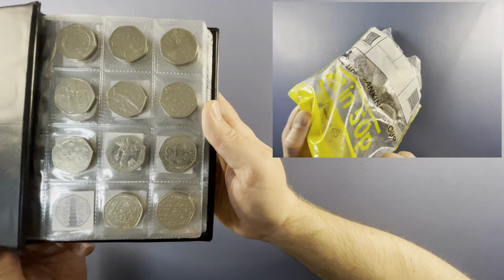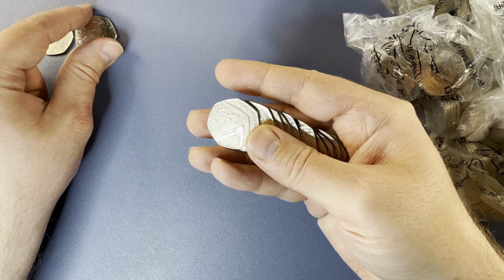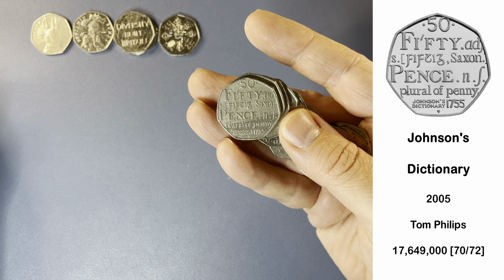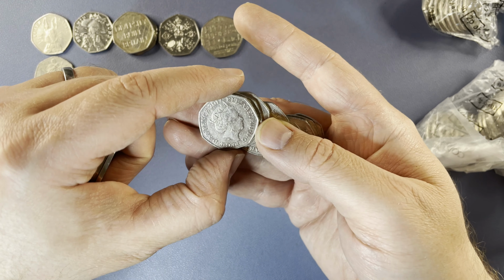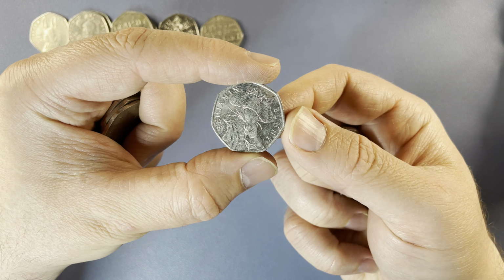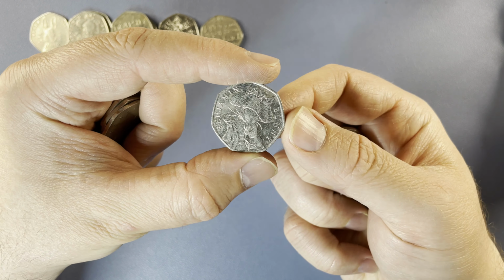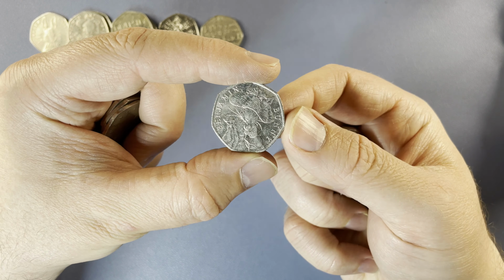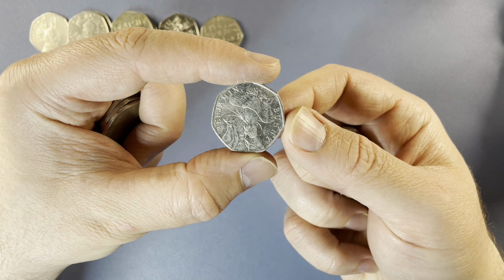Have You Found A Signed Benjamin Bunny? £250 50p coin hunt 50 book 1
Welcome back to the channel for another coin hunt!

Today it's the 6th May 2023 and we're hunting through a £250 bag of 50p coins. So what are we looking for?

Commemoratives
We'd particularly like to find commemorative designs which we haven't seen in our previous hunts so we can put them in the book. The outstanding designs are:
2009 - Kew Gardens
2011 - Olympic Canoeing
2011 - Olympic Judo
2011 - Olympic Rowing
2011 - Olympic Shooting
2011 - Olympic Taekwondo
2011 - Olympic Triathlon
2011 - Olympic Wrestling

We're interested in commemoratives which we've found before but are above face value, and if we find any they'll be kept in the wider collection.

Very occasionally, we might even be lucky enough to find an NIFC ("Not Intended For Circulation").  A full list of designs and circulating mintage figures can be found using the links in the bottom section.

Definitives
We're interested in definitive designs which are either of low mintage or shouldn't be in our change. Britannia was the definitive design from 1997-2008 and Shield is the definitive design from 2008 onwards.

For Britannia, 2008 is a lower minted year which some people keep. Any year after 2008 would be an NIFC.

For Shield, 2009-11, 2016, 2018, and 2021 are NIFC years, while 2017 is a lower minted year. Anything from 2020 onwards is of some interest at the moment and we'll discuss that in detail in the video if we find one.

What Else?
Errors, territory coins, and any oddities we spot through the hunt!